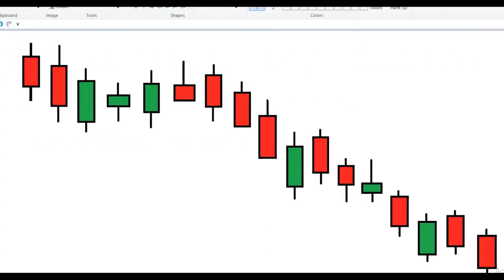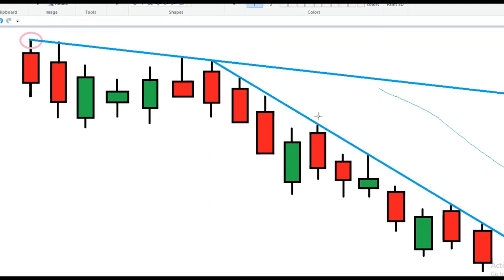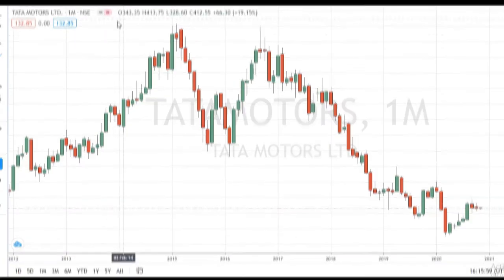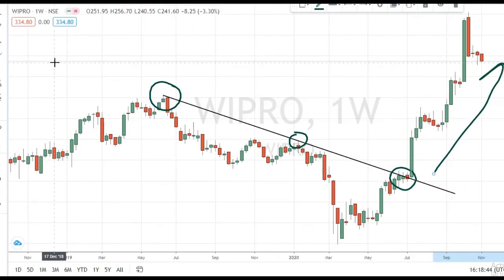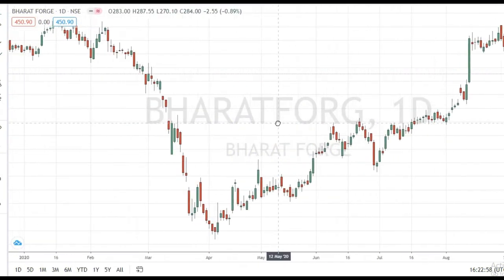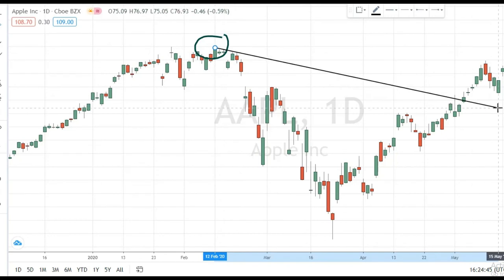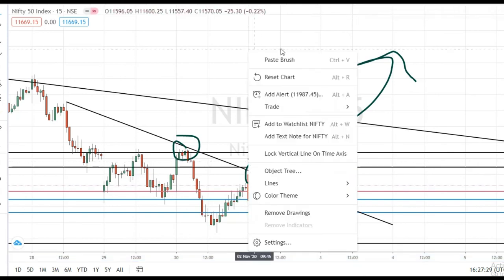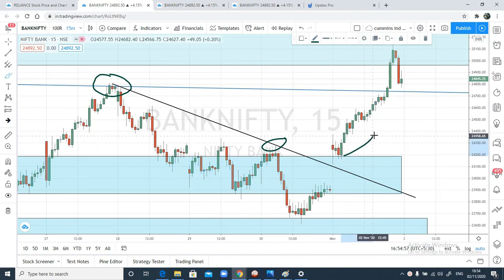How to Draw Down Trend Line in Candlesticks Chart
Down Trend Line
Candlesticks Chart
Chart Analysis

Hello everyone, this is MSAK this side.
The main reason to start this channel is to Educate each and every Trader and Investor on Technical Analysis, who are dealing with Stock, commodity, forex, or Crypto Markets.
I believe in Learn and Earn.
I am gonna try my best to educate everyone through my videos so that you don't depend on others while trading or investing and hopefully in near future, you can take decisions on your own.
I will start from the basics and slowly head towards advanced level on Technical Analysis.
This channel will probably help retail traders and investors.
All you got to do is " Watch the videos, Learn and Practice, and Practice and Practice " that"s it.

Follow us on other Social Media As well